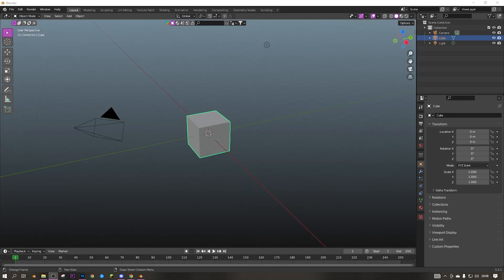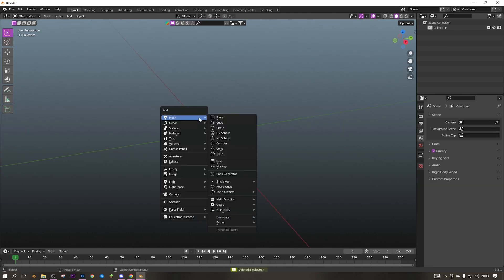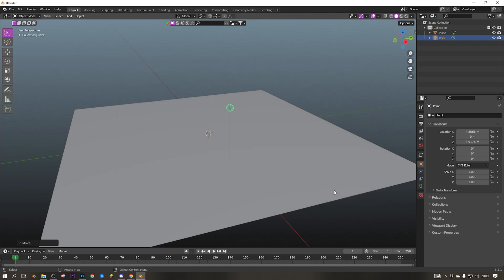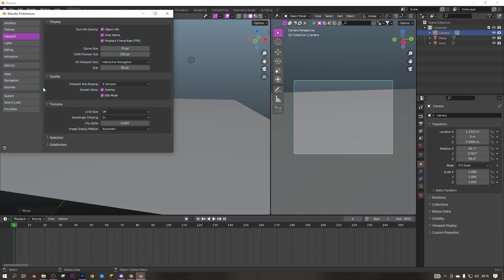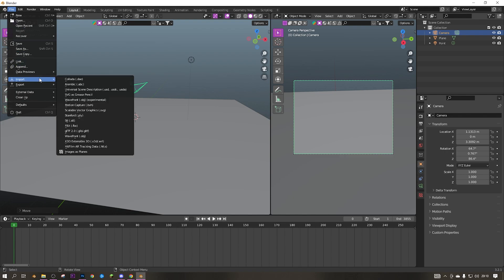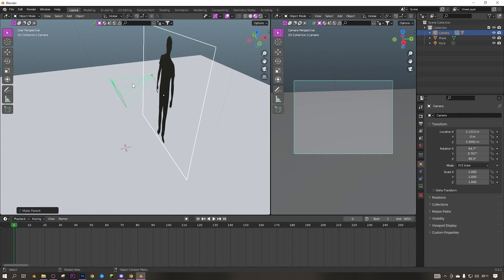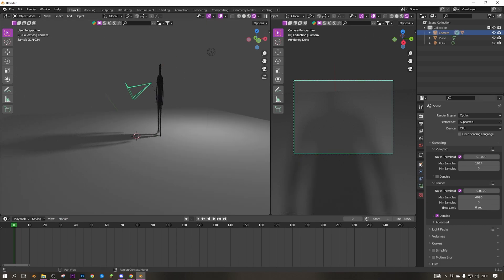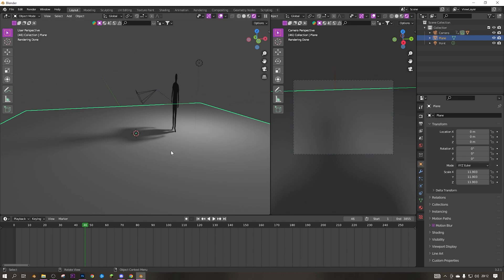How To Make A Human Shadow In Blender